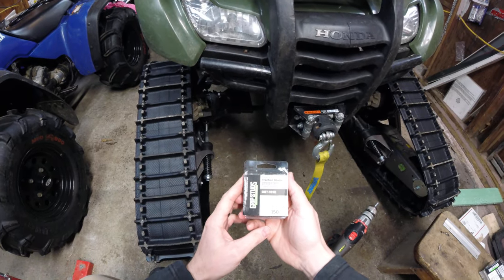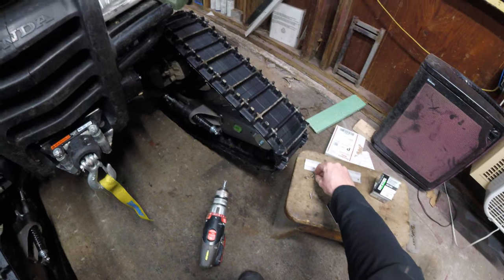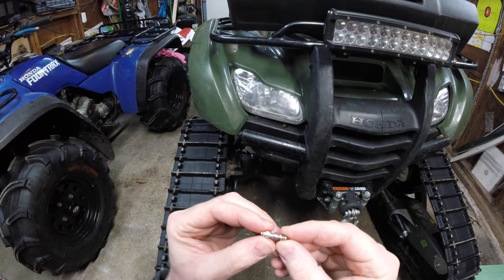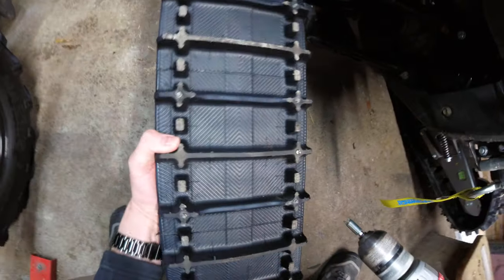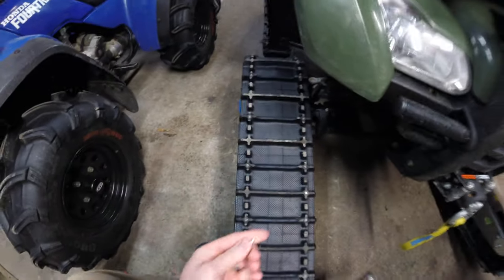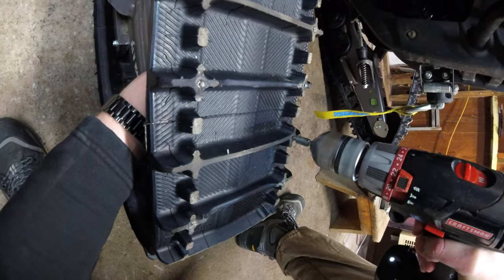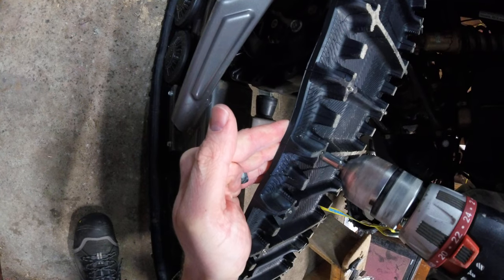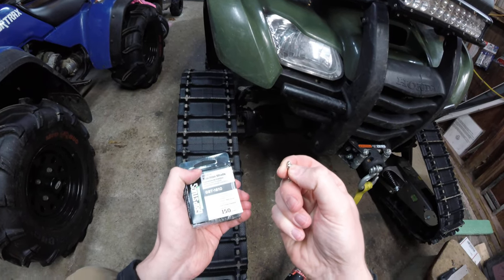Grip studs 1610 installation video camso r4s tracks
This is a quick description and installation video of grip studs in my camso r4s tracks on my 2012 rancher 420. 150 studs is enough to do two studs in every other lug and 300 will do every lug. I have been using these studs for years in boots, bikes, motorcycle, atv, and tractor tires so I decided to get them for the tracks. They are super easy to install and will never pull out, they last forever. But can easily be removed for seasonal use or to install them in another set of tires. The customer service is amazing at grip studs. You can call, email, or even face book message them and get a quick informative response. The website is also super easy to use to find out how many and what kind of studs would be ideal for your application.
In today's video I am using
grip stud #1610
installation tool# 4600
Handle# 5000